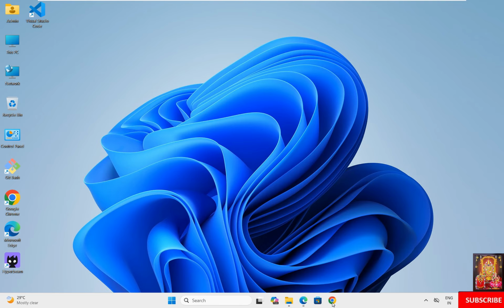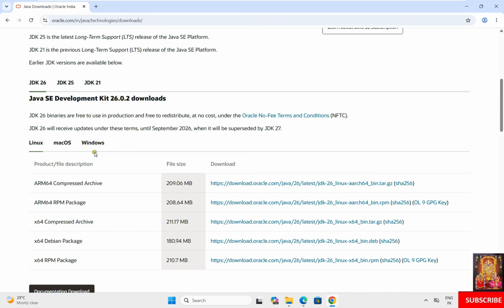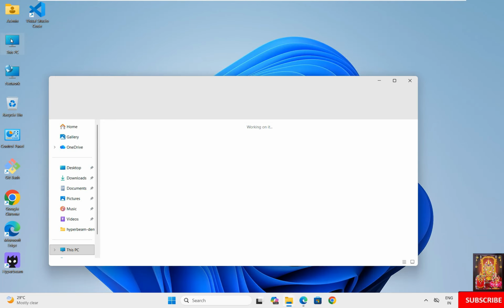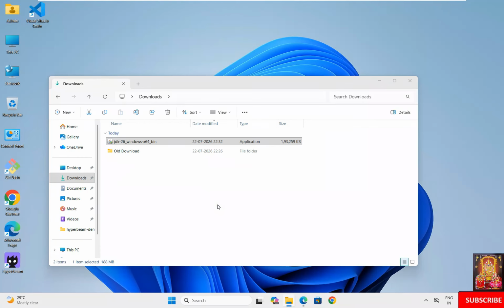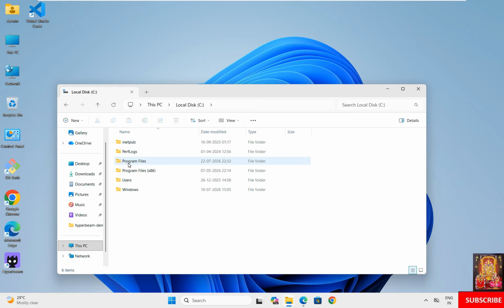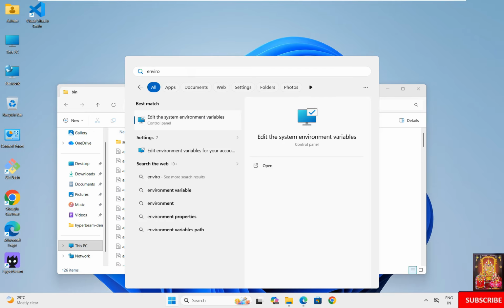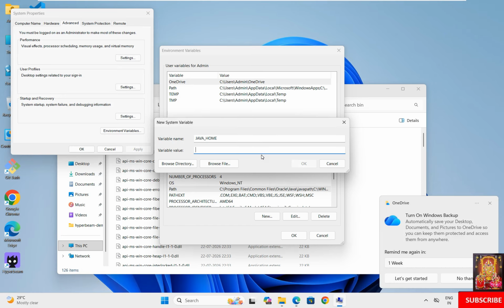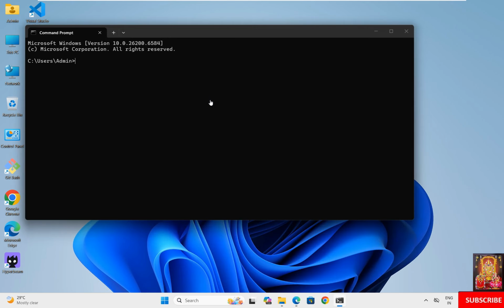How to Install Java JDK 26.0.2 on Windows 11 & Windows 10 | Step by Step for Absolute Beginners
How to Install Java JDK 26.0.2 on Windows 11 & Windows 10 | Complete Installation Guide for Beginners (2026)

Want to install Java JDK 26.0.2 on your Windows PC? In this beginner-friendly tutorial, I'll show you how to download, install, and configure Java JDK 26.0.2 on both Windows 11 and Windows 10.

Whether you're learning Java programming, setting up your PC for VS Code, IntelliJ IDEA, Eclipse, Android Studio, or preparing for software development, this step-by-step guide will help you get Java installed correctly in just a few minutes.

📌 In This Video You'll Learn:

✅ Download Java JDK 26.0.2
✅ Install Java JDK on Windows 11 & Windows 10
✅ Set JAVA_HOME Environment Variable
✅ Add Java to the System PATH
✅ Verify Java Installation using Command Prompt
✅ Check Java & Javac Version
✅ Fix Common Java Installation Issues

This tutorial is perfect for:

Students
Developers
Programming enthusiasts

💻 System Requirements
Windows 11 or Windows 10
Internet Connection
Administrator Access
🔔 Don't Forget To: